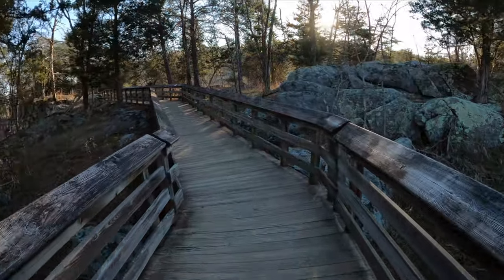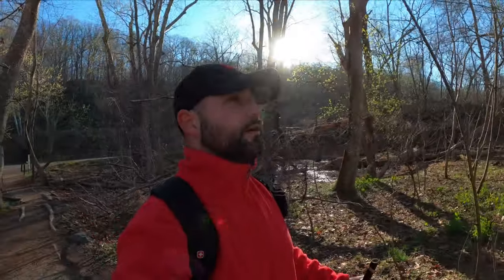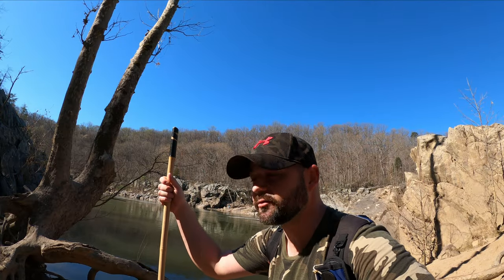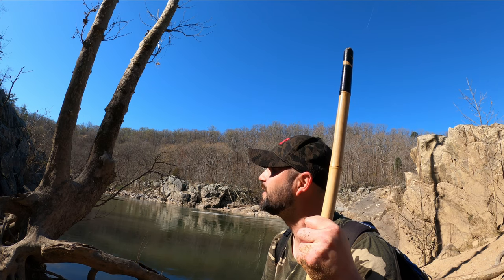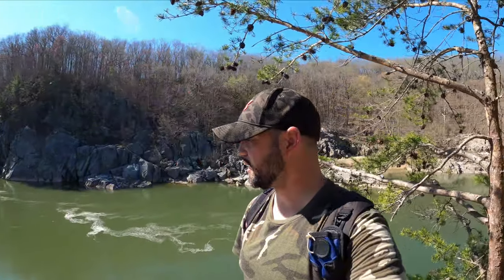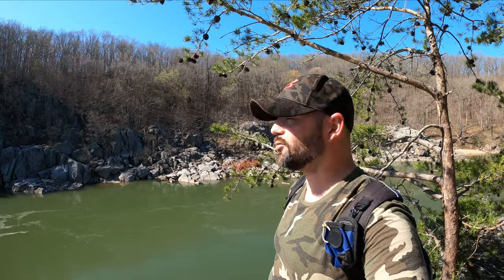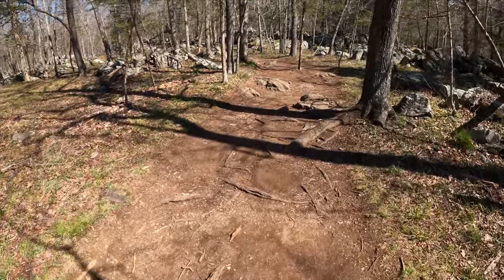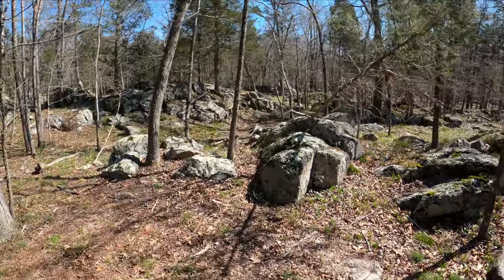The Most Scenic Trail In Maryland! - The Billy Goat Trail and Great Falls of the Potomac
DO THIS HIKE! Located just outside of Washington DC, exists the most popular trail in Maryland, and for good reason. Here you have the third most powerful waterfall in the United States, leading into a sheer rocky gorge as the Potomac River crashes over the fall line on its way to the Chesapeake Bay. River Islands thrust out from the water like miniature mountains, speckled with grizzled pines that seem to grow out of bare rock. The area teams with bird species of all types and unique flora and fauna. The setting felt utterly out of place in Eastern Maryland and more attuned to a western landscape. Just downstream of the Great Falls begins the Billy Goat Trail which hugs the rivers edge, weaving up, over, and around ancient weathered boulders. Seasonal vernal pools hotbeds of amphibian life can be seen from the trail as well as many wildflowers and unique plant species. This trail has it all. Views, wildlife, unique ecosystem, and ease of accessibility. As a result the trail is VERY popular. This trail is considered a rock scramble with one technical section - the traverse - but is certainly manageable for even the fairly inexperienced hiker. I simply LOVED this trail and look forward to seeing it again during a different season.

"Go On Going" by Stayloose

Filmed with GOPRO Hero8 4K 24FPS

Enjoy the film!